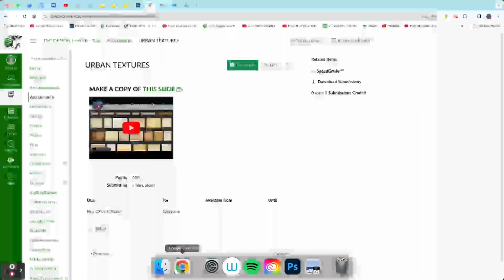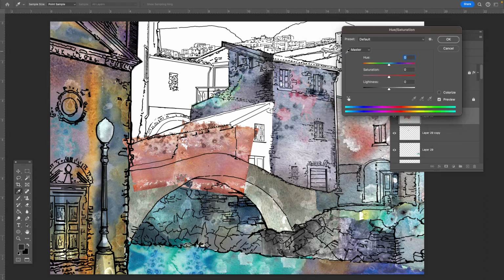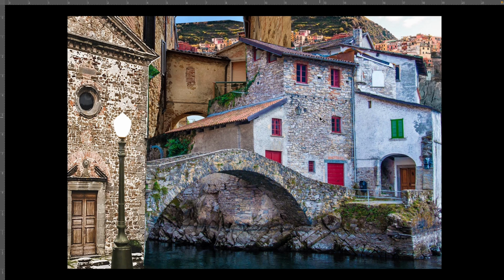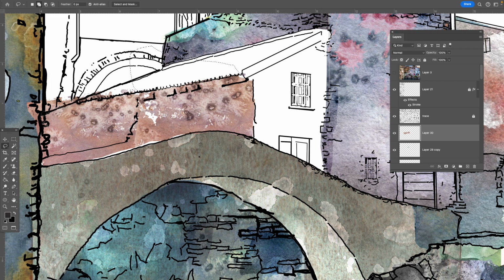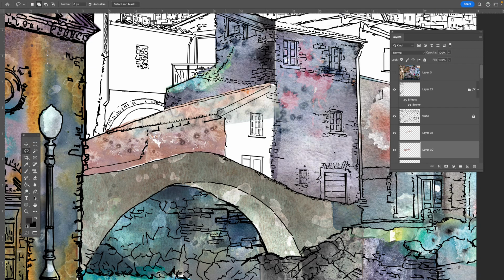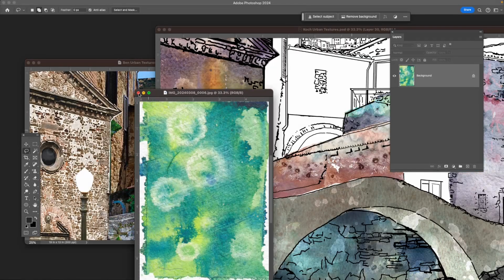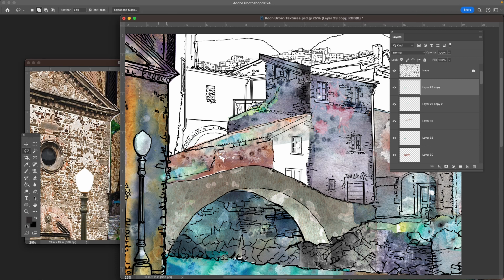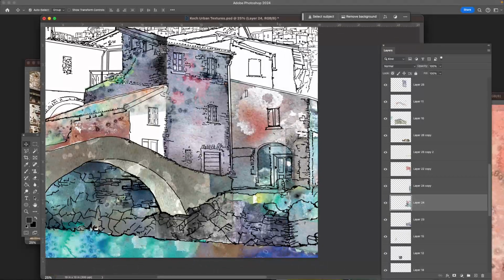How to add Textures: Part 2